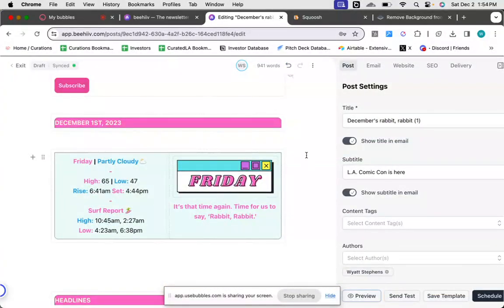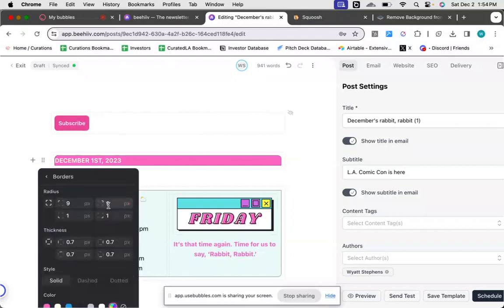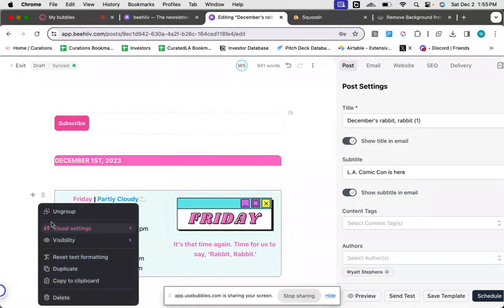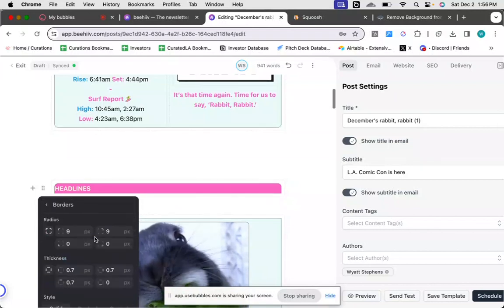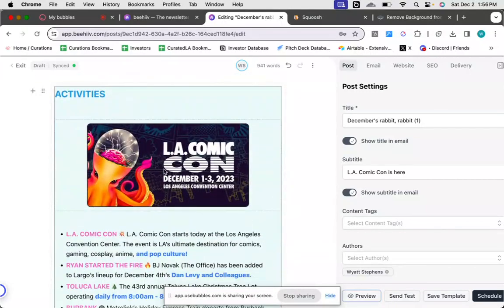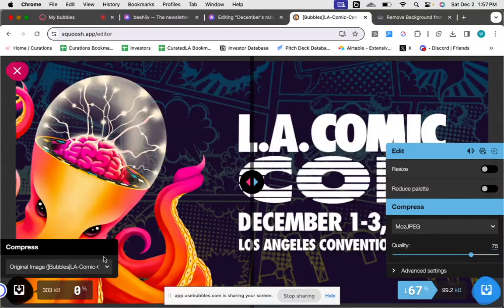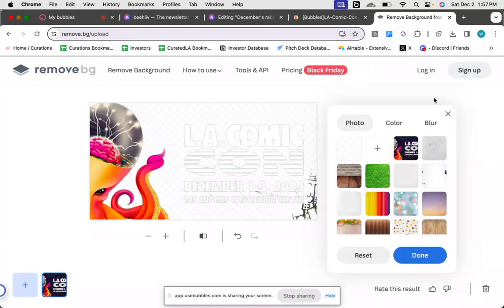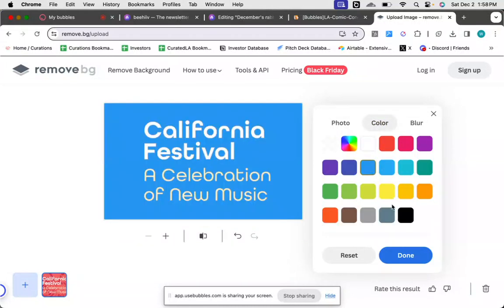Designing CuratedLA's Beehiiv Newsletter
This video provides a breakdown of CuratedLA's newsletter design. In particular, how to create grouped sections to provide a Beehiiv newsletter with a MorningBrew vibe. CuratedLA is located online at CuratedLA.xyz.